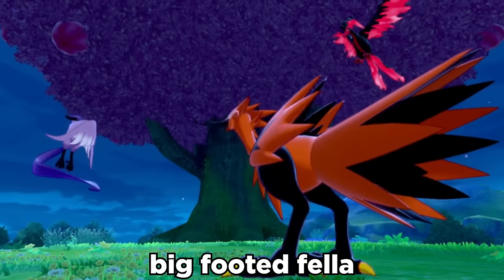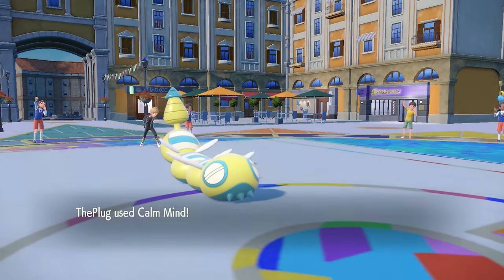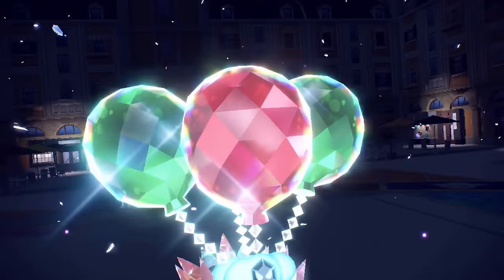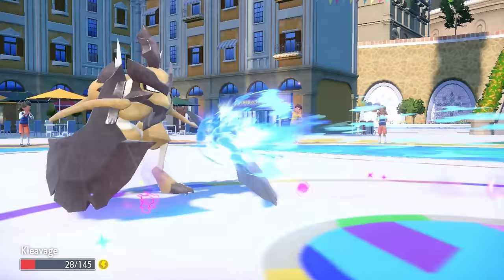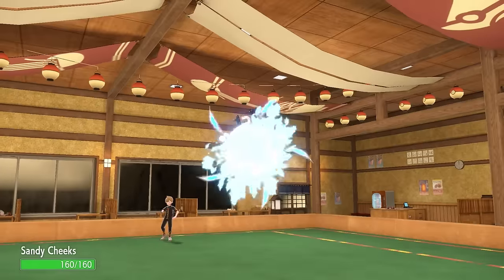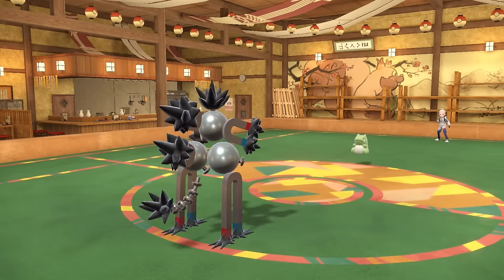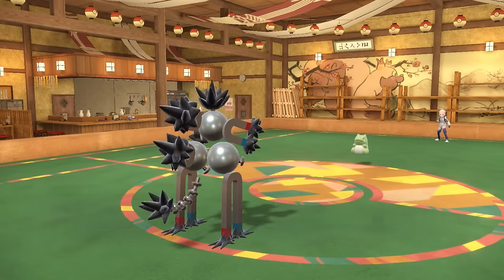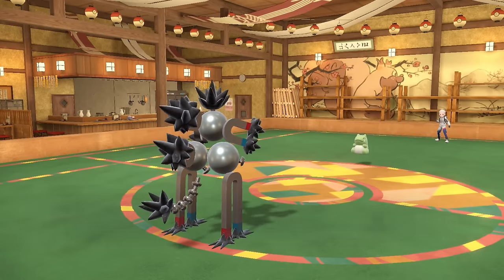Why Galarian Zapdos Should NOT Be Slept On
BIG BIRD